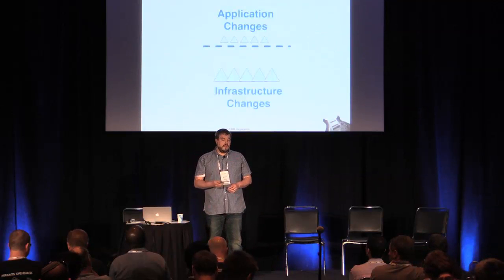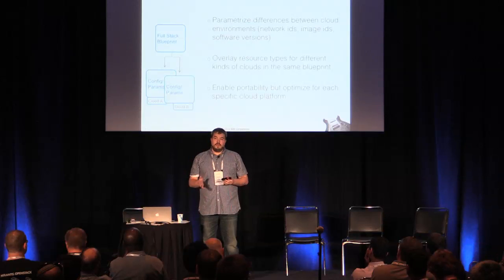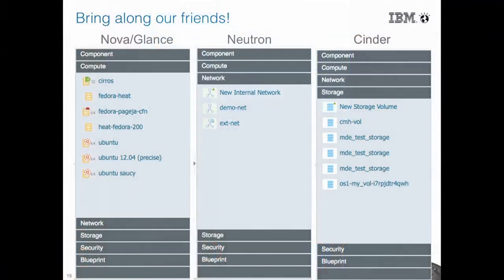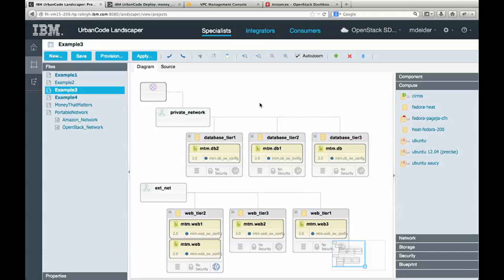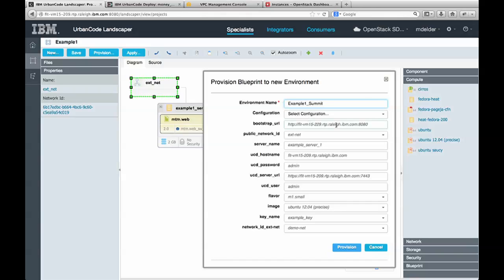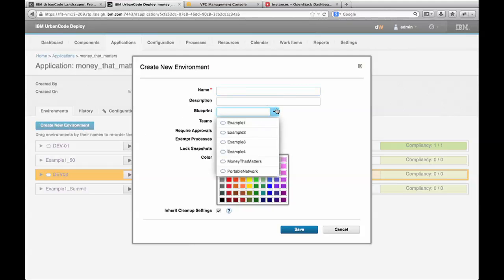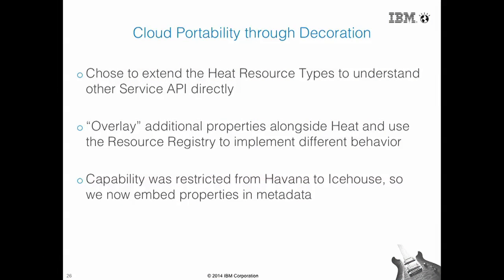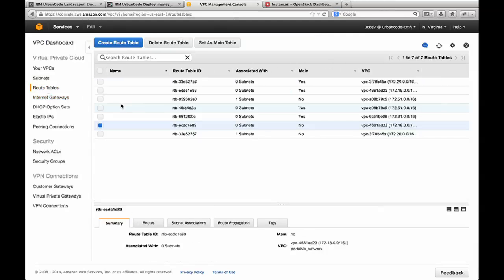Turn the Heat Up on DevOps: Providing a Web-based Editing Experience Around Heat Templates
Turning the Heat Up on DevOps: Providing a Web-based Editing Experience Around Heat Templates features IBM's Michael Elder.

We'll present a web-based editing experience around Heat Orchestration Templates. We have created a unified editing experience leveraging diagram and text-based metaphors into one seamless flow. We have also extended the Heat engine to support full-stack deployment by integrating application deployment capabilities from IBM UrbanCode Deploy. We'll demonstrate creating ready to deploy HOT documents which capture Compute, Network, and Storage resources as well as our own extensions around software configuration and deployment resources.

We'll describe how our solution supports three characteristics for Software Defined Environments:

- Organic: Support creating and updating environments in place as their purpose or architecture changes over time.
- Version-aware: We'll show incorporating native scm solutions like git as part of the web-based interface to version and update templates across multiple environments.
- Fullstack Engineering: We'll describe templates which capture cloud resources and software resources as part of a unified template which can then provision cloud resources and deploy software in one action.

Our extensions to Heat will be described along with our experiences in extending the engine as a vendor.